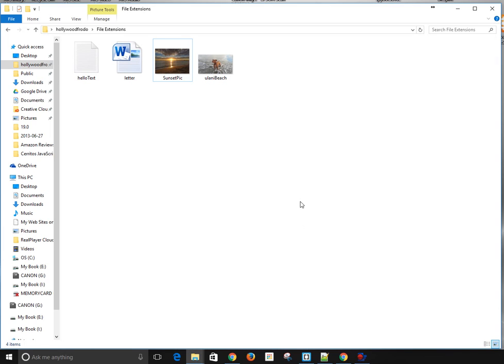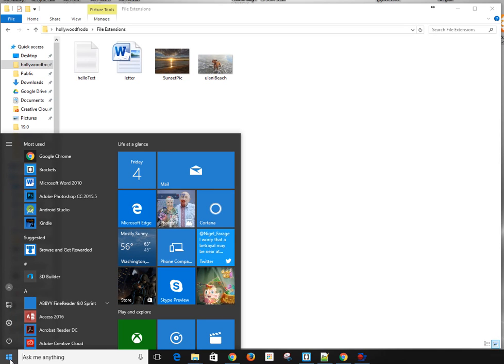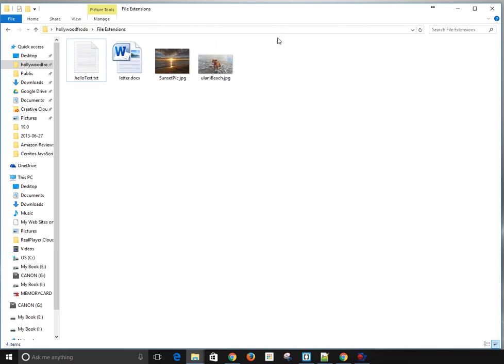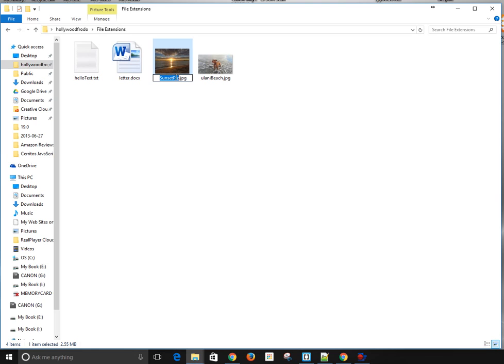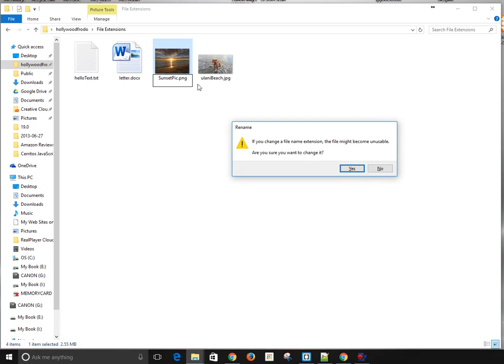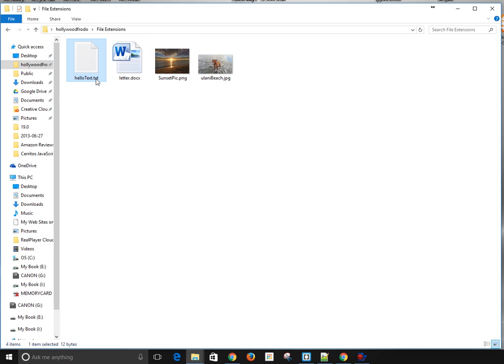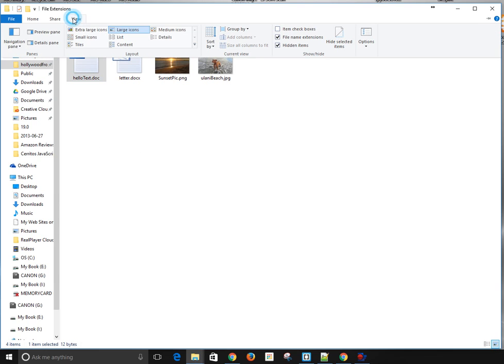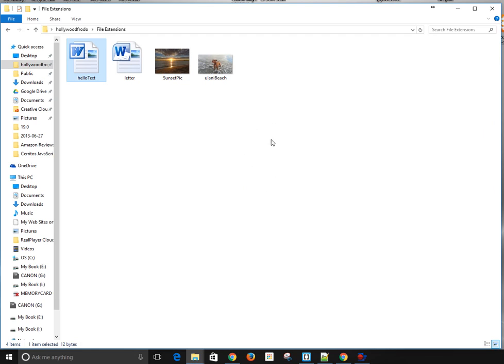How to Change File Extensions in Windows 10 - Easy and Simple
How to Change File Extensions in Windows 10

This is a short video that shows you how you can easily change the file extension of any file on Windows 10.  This is not something you should do unless you know what you're doing and why you're doing it.